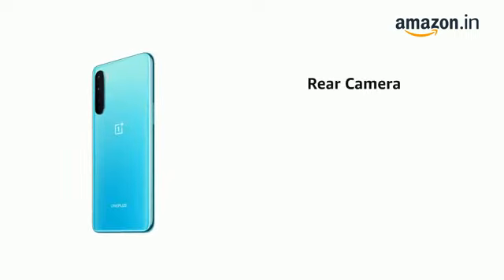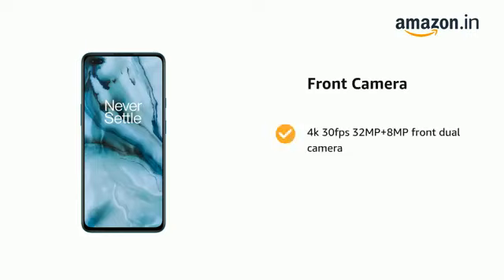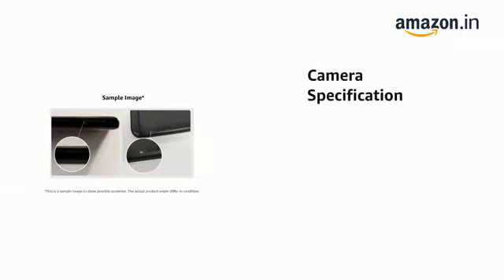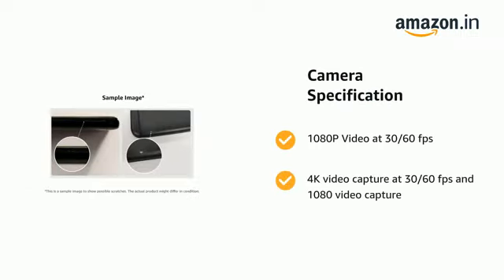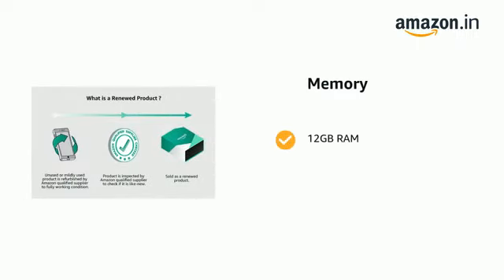ONE PLUS NORD 5G | ONE PLUS NORD REVIEW 2022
One plus nord 5g phone midrange phone review 2022

ONE PLUS NORD 5G

midrange phone
OnePlus nord
5g phones
OnePlus nord 5g
OnePlus series
OnePlus nord ce25g